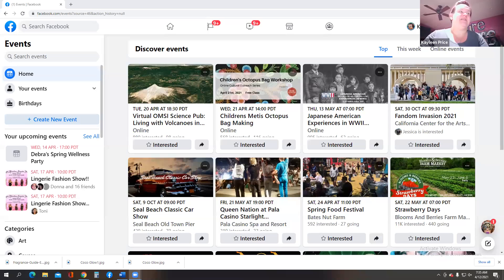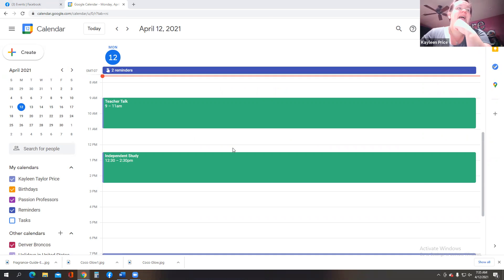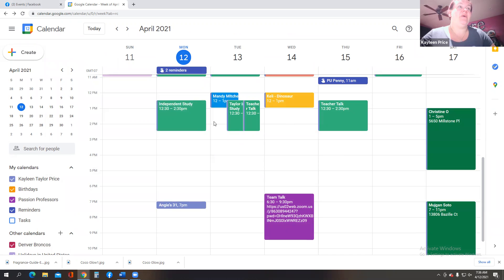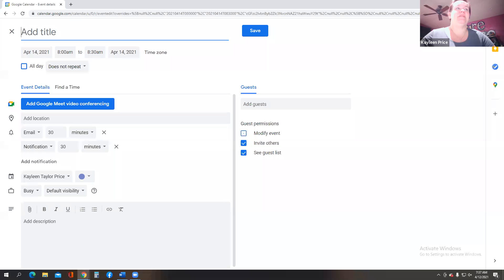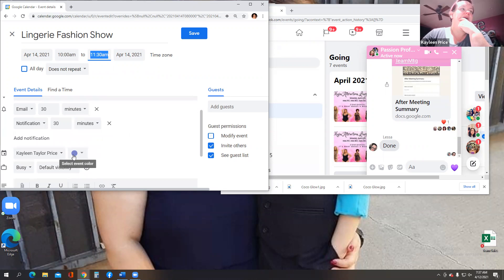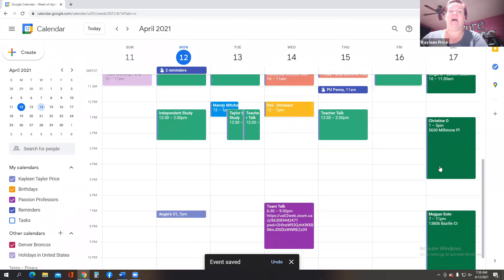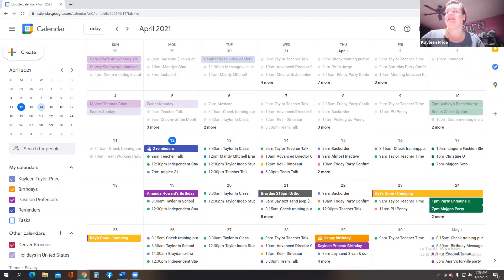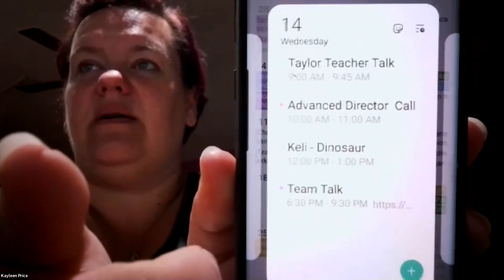Using google calendar to keep on track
This is a great toll to keep organized with all things in your life... family, appointments, Pure Romance and more!